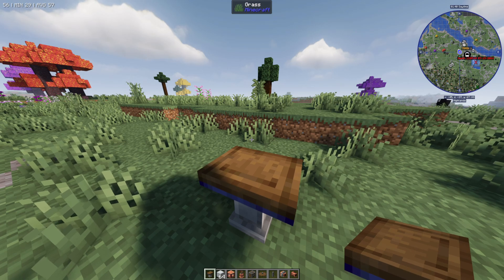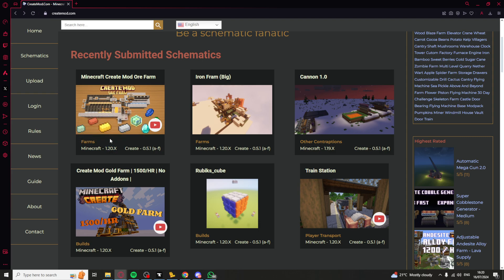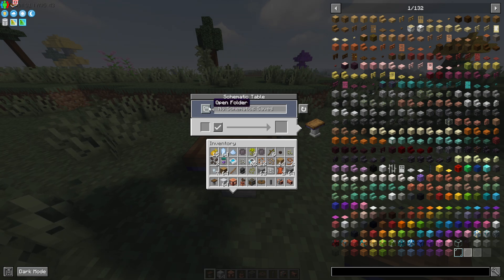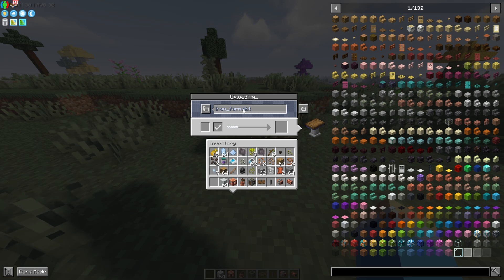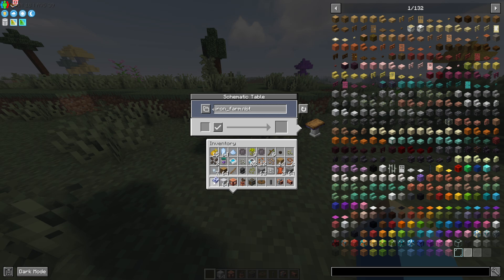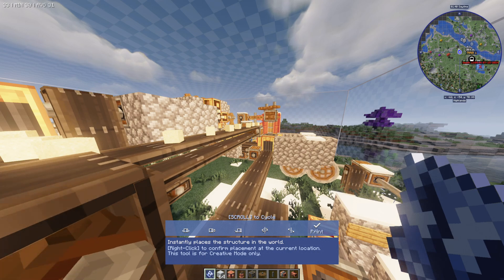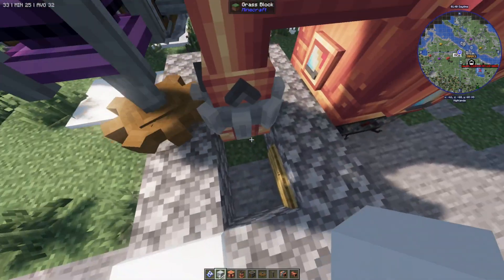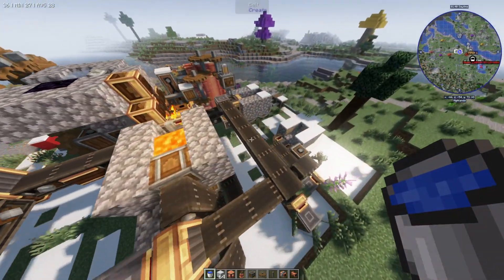How To Import Schematics In Create Mod (EASY GUIDE)